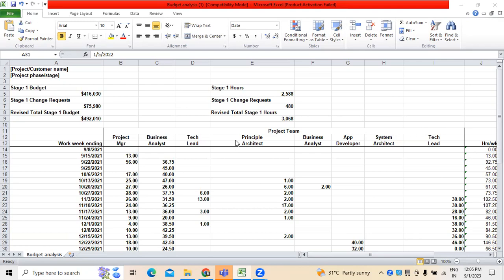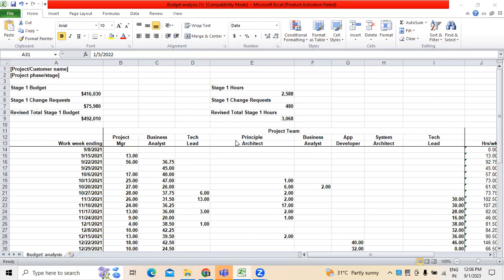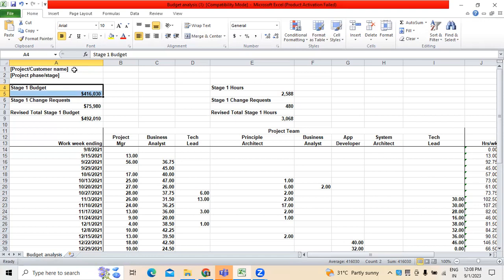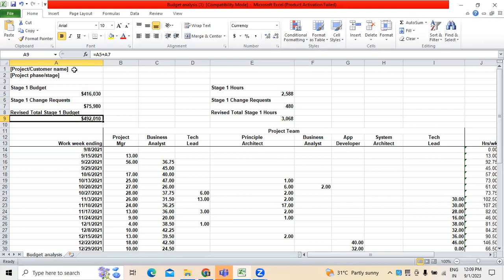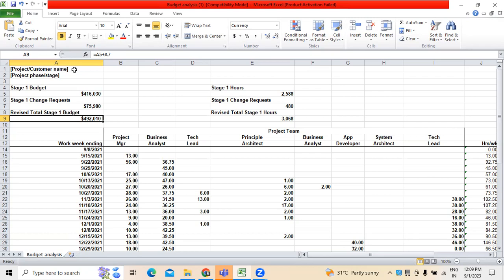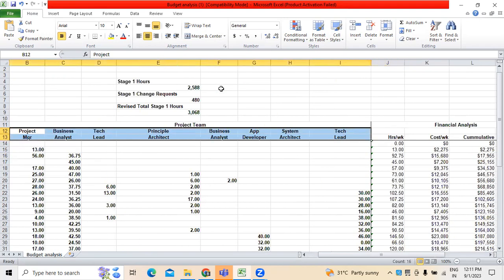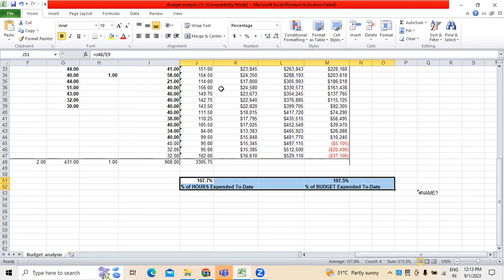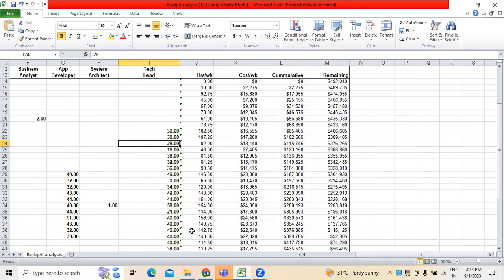Project Budget Preparation in IT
This video is all about Project Budget Preparation in IT , useful to Project Management , Business analyst, IT People Etc